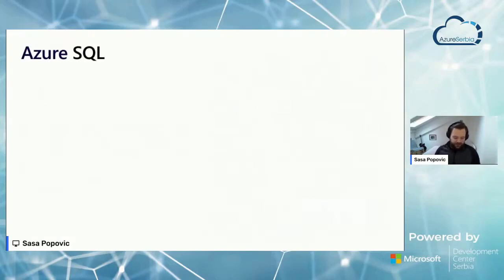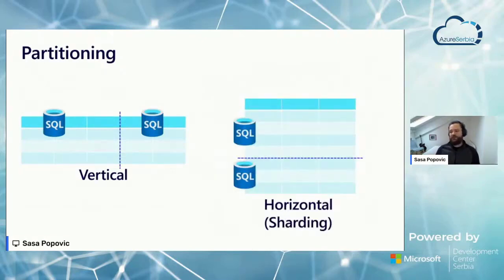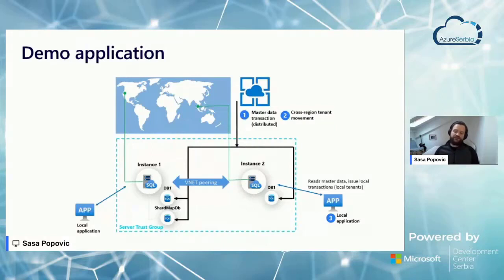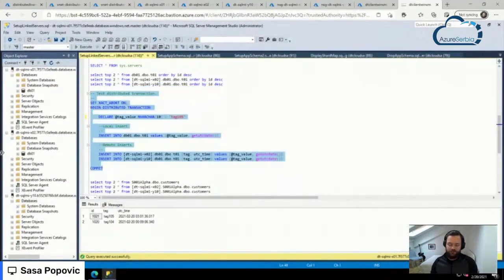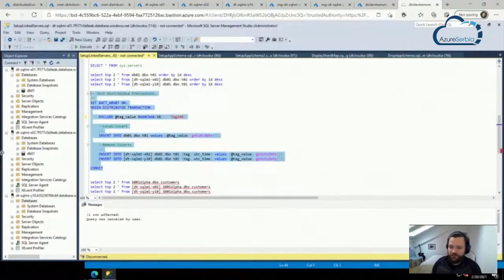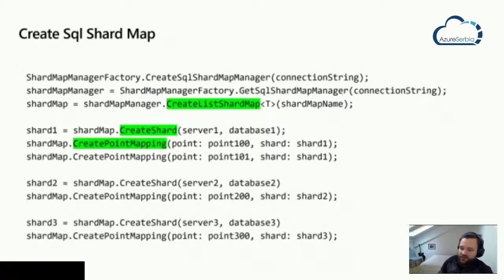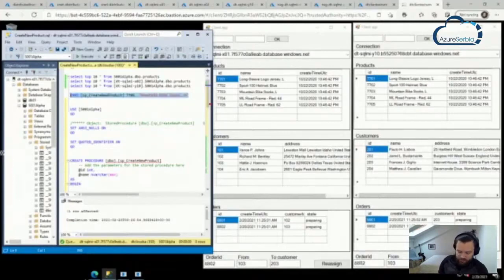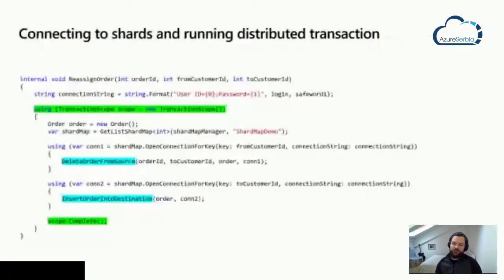Sasa Popovic / Building distributed database applications with Azure SQL Managed Instance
Presenter:
Sasa Popovic is a Program Manager working in Microsoft Development Center Serbia on Azure SQL Managed Instance. Currently working on Hybrid scenarios and Distributed transactions.

Session description:
Building modern distributed database applications using Azure SQL Managed Instance, Distributed transactions, and Shard Maps.